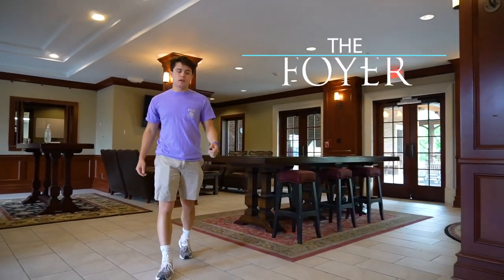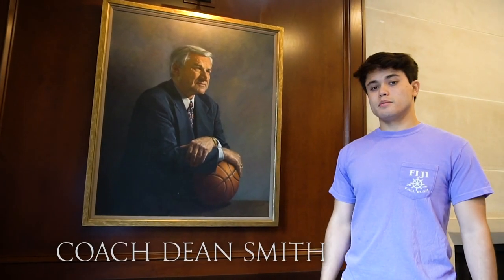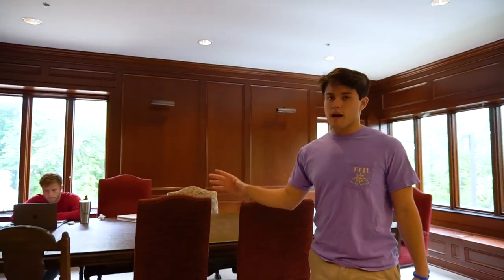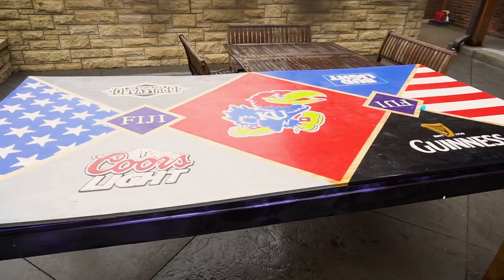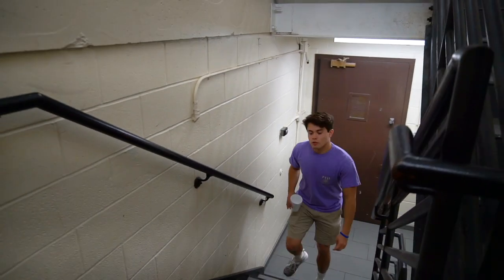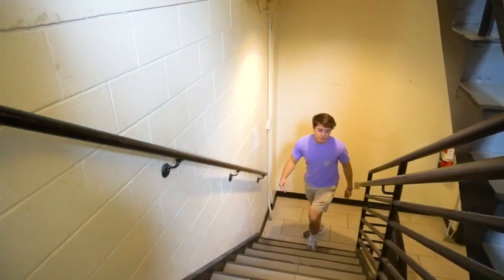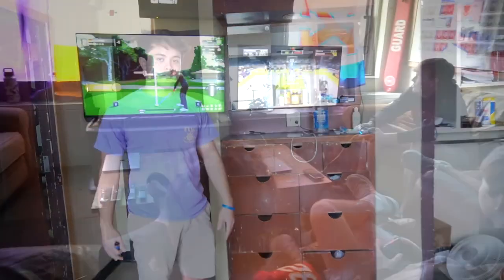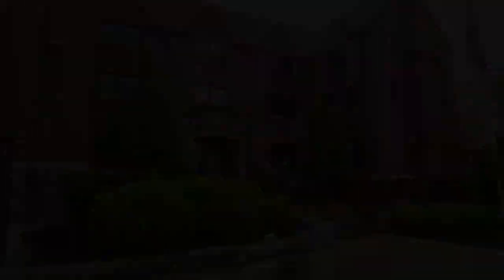Trending Houses : FIJI - University of Kansas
We're bacckkkkkkk! Remember MTV Cribs? Well we took that concept to college with our marquee series, "Trending Houses" and here we present FIJI at the University of Kansas.